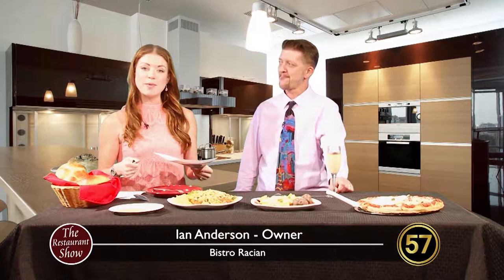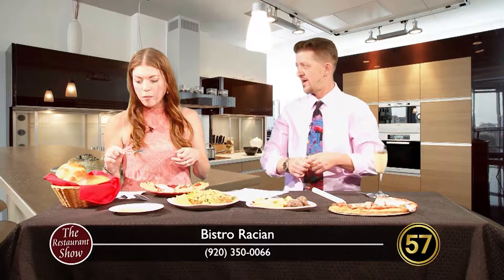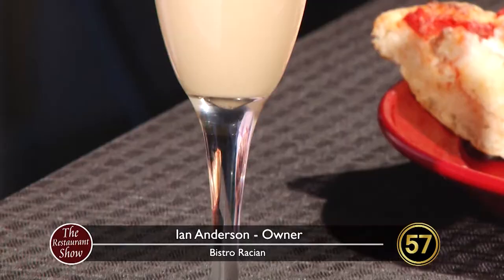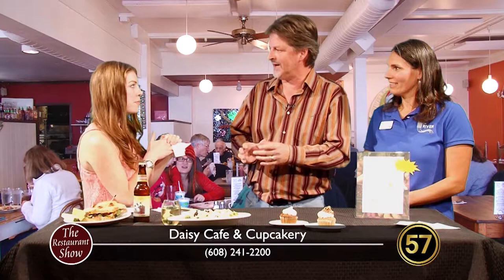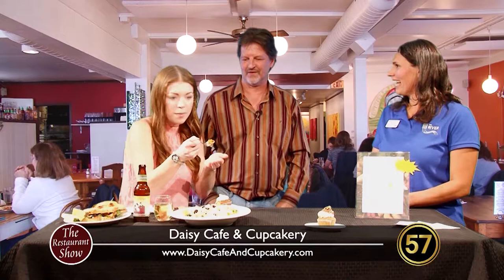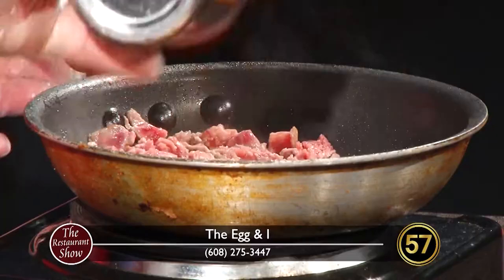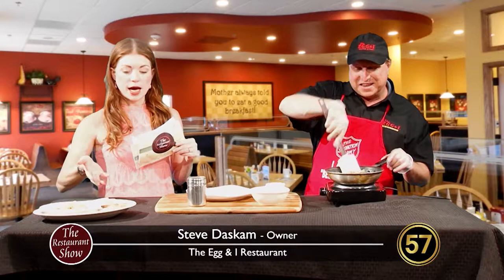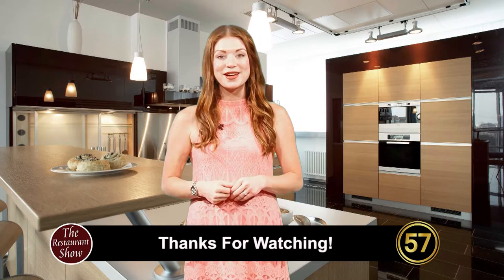WI57 | The Restaurant Show | Episode 438 | 09-05-17